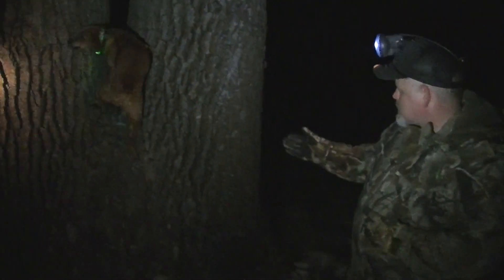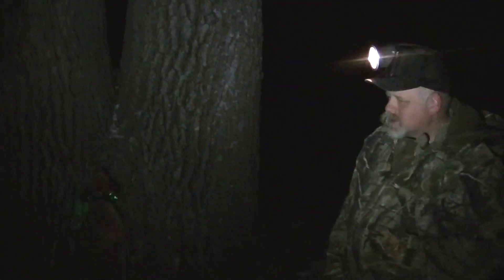South Dakota Smackdown coonhunting